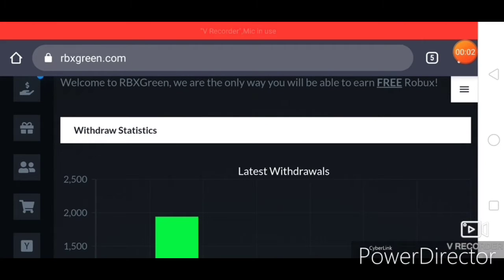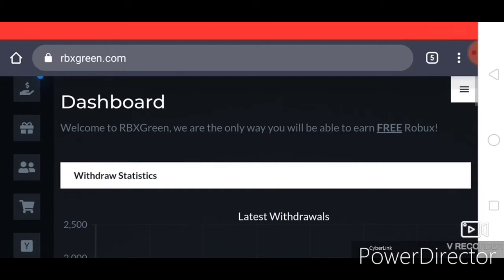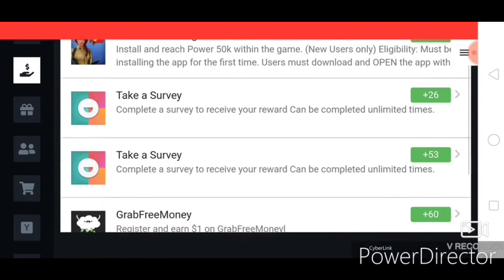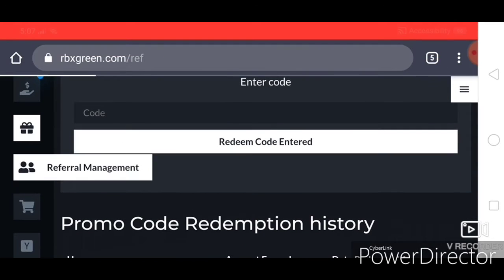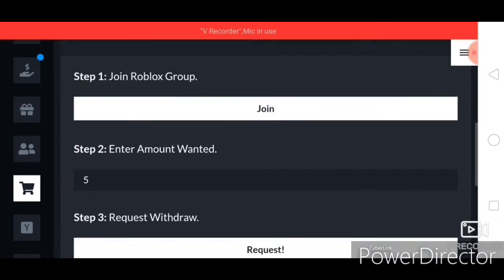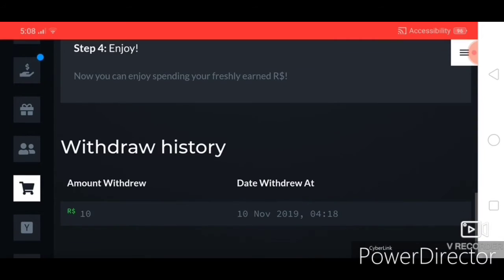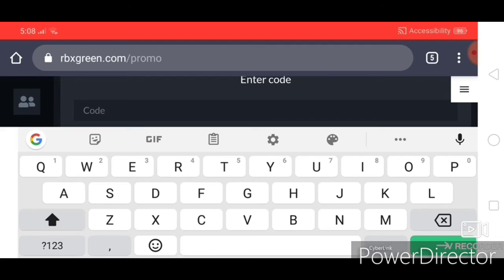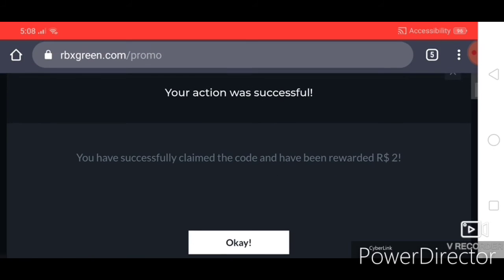FREE ROBUX! on *RBXOFFERS* November 2019